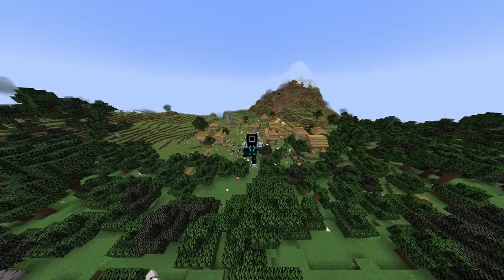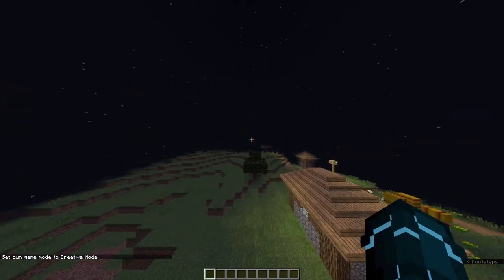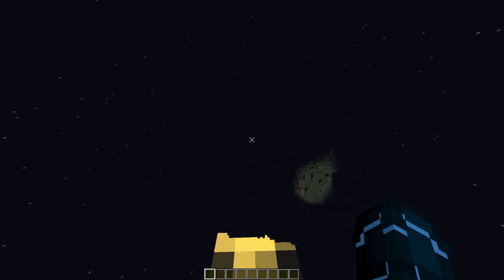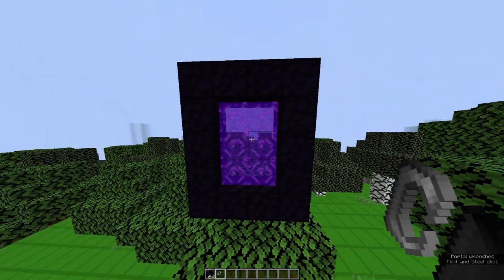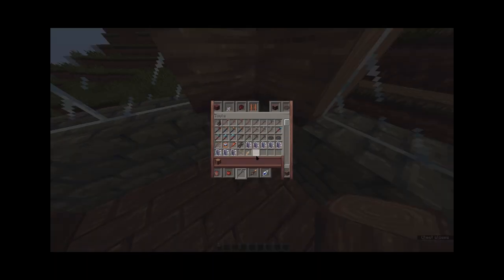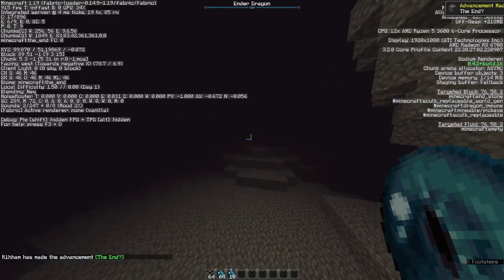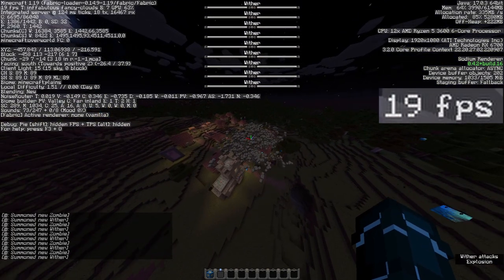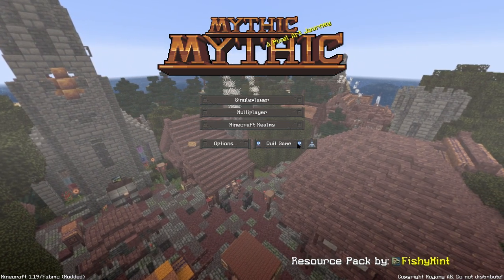Running Minecraft at the HIGHEST FPS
I got a new PC so I thought it would be a good idea to test how much FPS I can get. (Spoiler alert: it didn't end well...)

Shoutout to @RaptorsEyeGaming

Partly recorded by Likkle_BigMan on Roblox